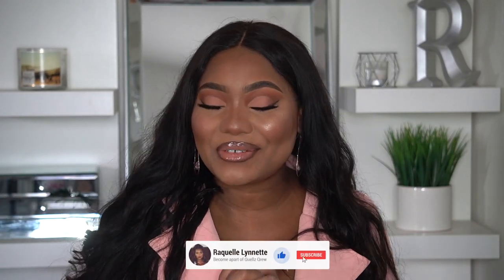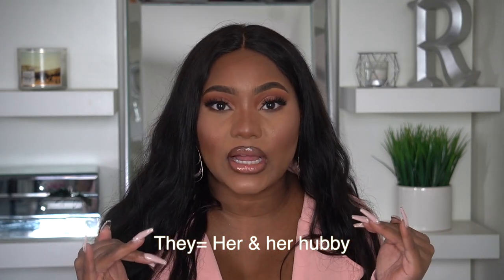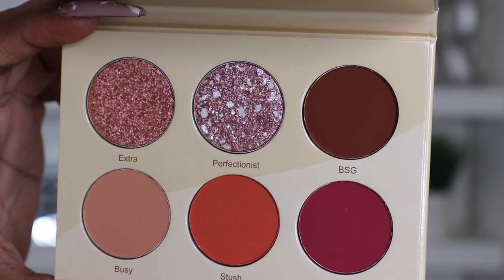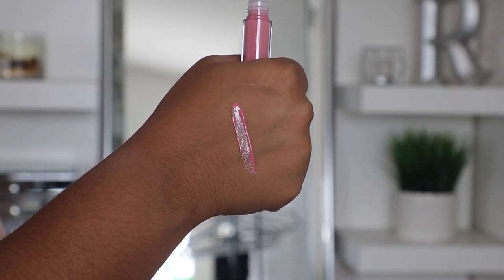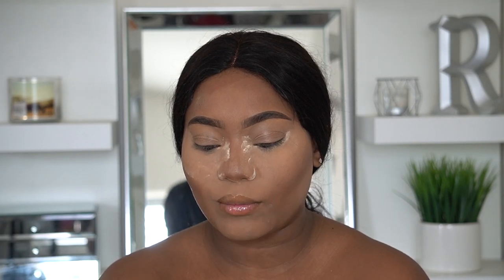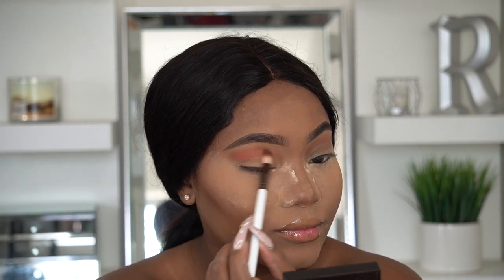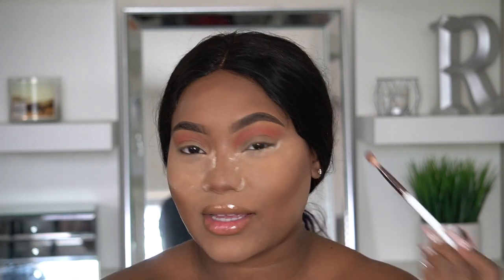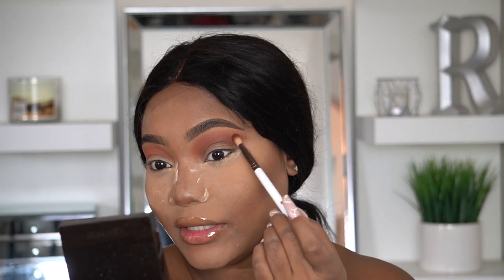NEW! VanessaxJuvias Place Tutorial+ GIVEAWAY!!! | Raquelle Lynnette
Hey babes! So today we are dipping into some black girl magic!!!
Vanessa Gyimah is an amazing and talented influencer and I had to cop her latest collab with Juviasplace . Her palette retails for $15 and her lip glosses retail for $ each.
The bundle sold out but you will have the opportunity to win it!!!

-Leave a comment about why you want to win this set

Extra entries share a pic of mine to your story on instagram and hashtag
Good Luck!!!

Although some products ,marked with * have been sent on PR, all opinions are honest, period.

TTDEYE: Raquellely

Mommy of 2
Age: 30
Tech Specs:
Camera: Canon 80D + 24/105 Lens